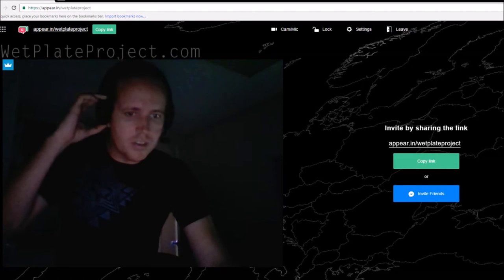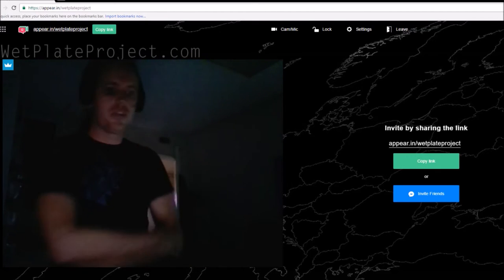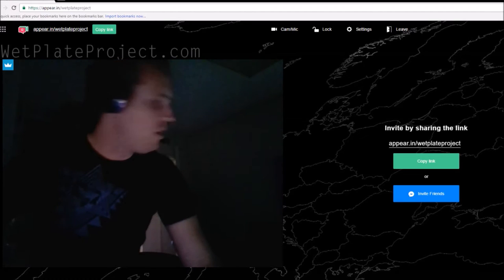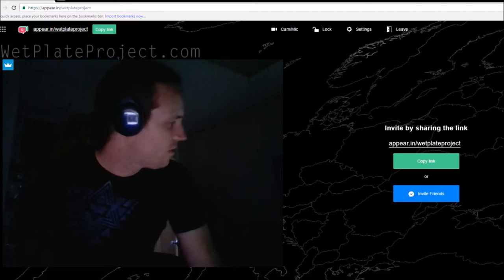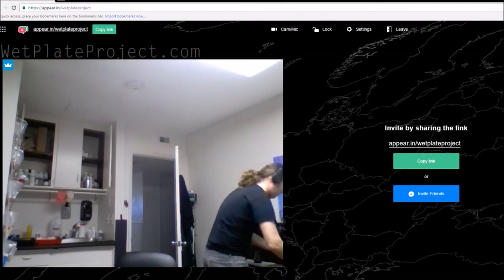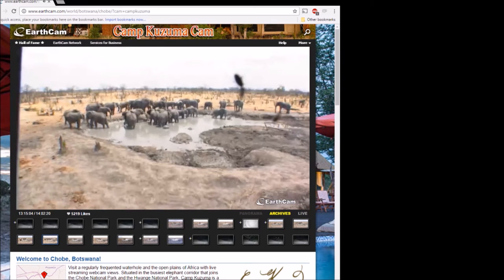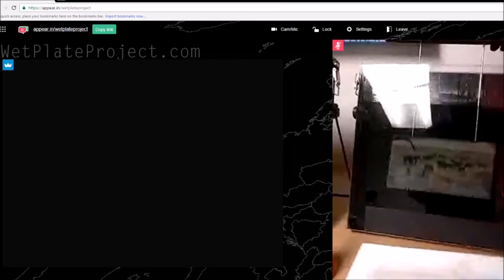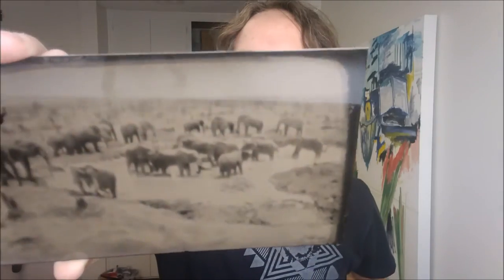Wet Plate No. 11 - Alien Encounter at Camp Kuzuma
This tintype of a watering hole in Camp Kuzuma was captured live over the internet. I had scratched the plate and it was a bit too blurry. My first reaction to was to toss it but after placing it vertically in the discard pile, I noticed an interesting pattern and decided to keeep it. 8.5" x 4.5" tintype created using the wet plate collodion process. My full series of remote tintypes are documented There you will find images and video footage of each photo session. November, 9, 2016.